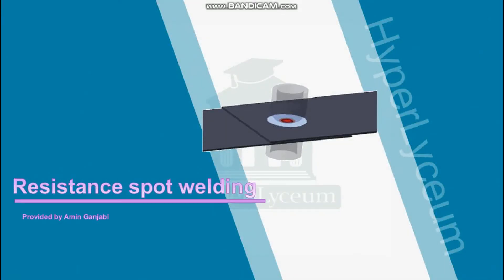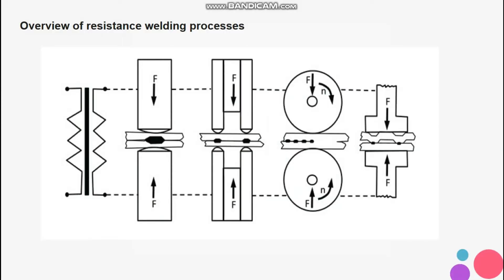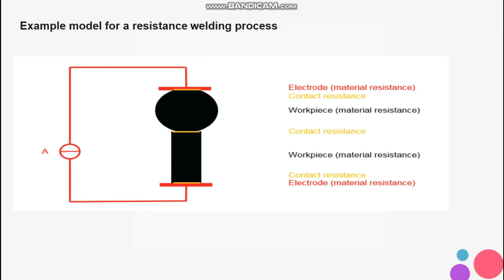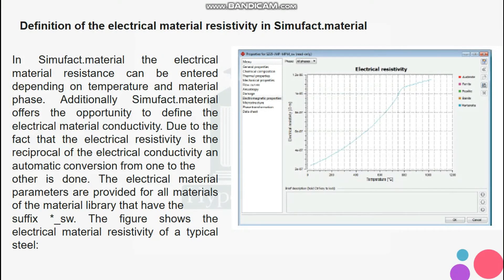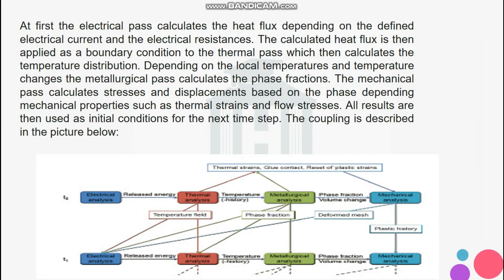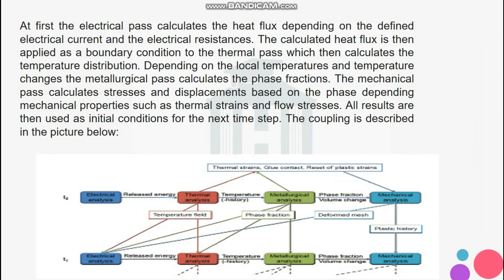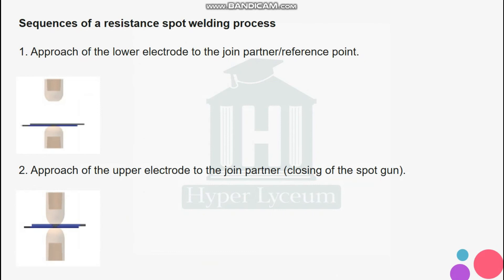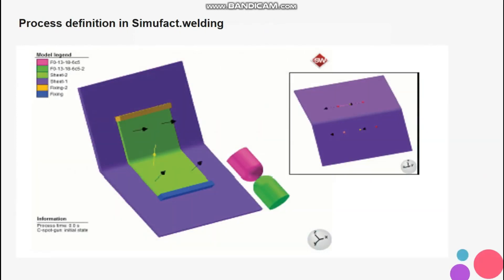Resistance Spot Welding (tutorial)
This video will teach you the basics and theoretical backgrounds of resistance spot welding processes as well as how to set them up in Simufact.welding. Furthermore the electrical post values and their evaluation will be explained. At the end modeling hints will be given.

Resistance welding processes are mainly used in the automotive industry and supplier industry. The main reason for
that is the wide range of applications for resistance welding. Resistance welding processes influence the material very
localized. The process monitoring and quality assurance can be done easily during the process. Furthermore, a high
process automatization is possible and the labor and educational effort is low.

The video is short which is less than 10 minutes so you can quickly learn the basic parts of the software. In this video, we avoid giving too many details.